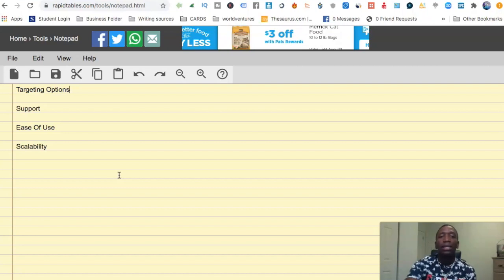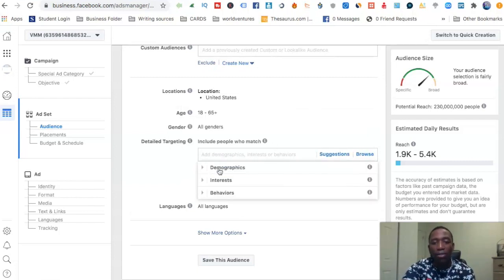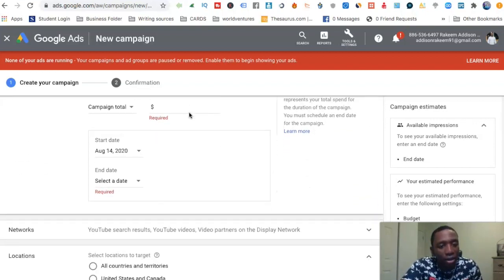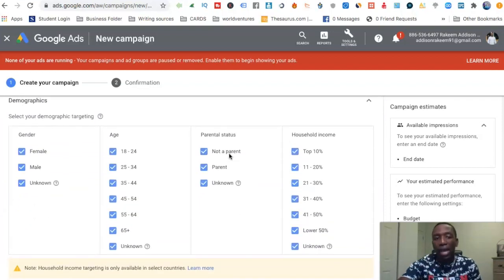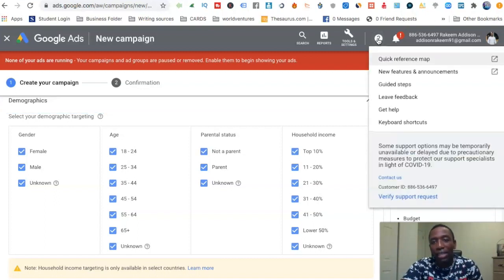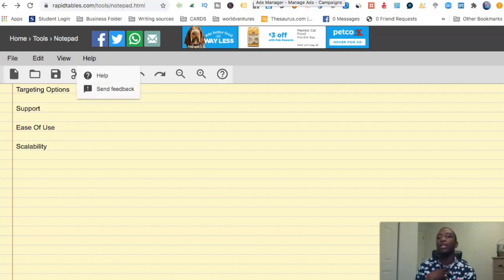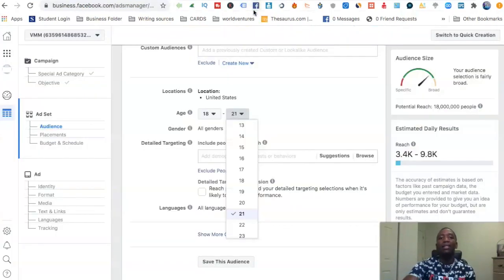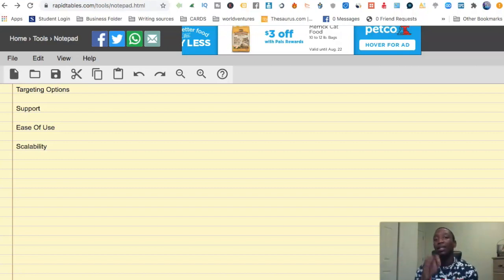Facebook Ads Vs YouTube Ads - Which One Should You Really Use?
Do You Enjoy Facebook Ads Or YouTube Ads?

In this video I talk about Facebook Ads Vs YouTube Ads, basically the advantages and certain disadvantages of each product and how In my opinion I still am going to go in the favor of... Nope you have to watch the video to see which one I prefer.

When I first learned how to run a campaign on facebook ads ads some years ago I seen a huge opportunity because most their amazing targeting but the competition over time has made it a little more difficult but then I caught on to youtube ads and noticed so much of a difference didn't see much people using it to get results for there business so I decided to develop my own processes to help business owners see the results they were looking for.